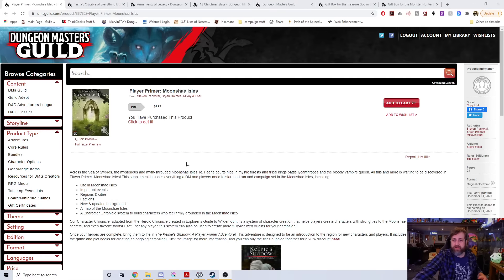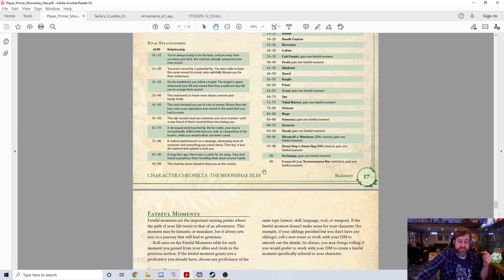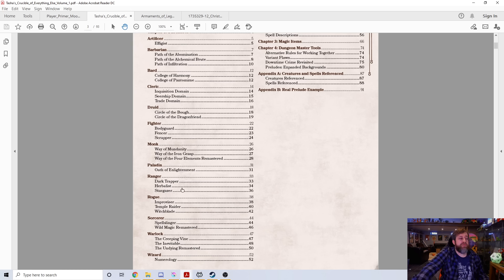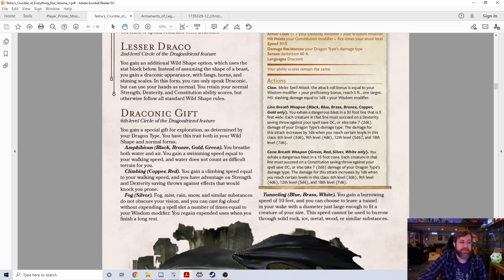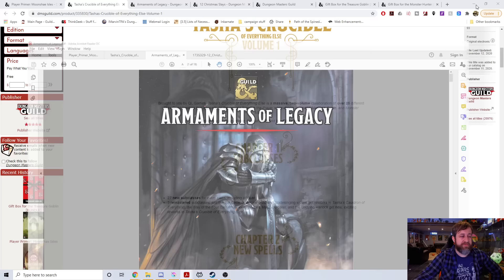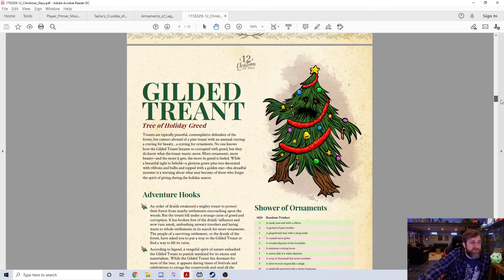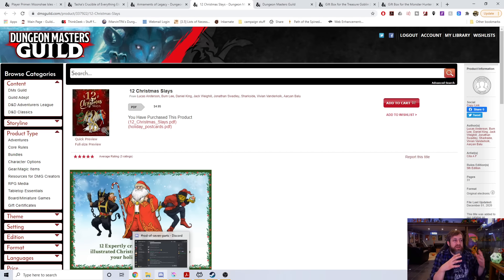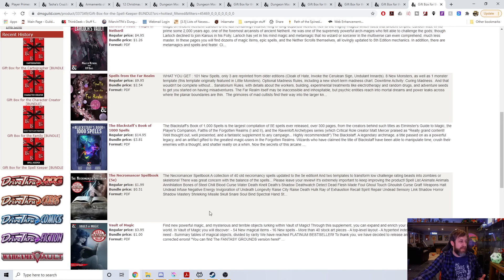DM's Guild Holiday Gift Guide (with coupon)! | Nerd Immersion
Expires 1/1/2021🎁

With the holidays upon us it's time to start thinking about gifts. Looking for something for the D&D player in your life? Well the DM's Guild has you covered. Not only did I pick out 4 carefully chosen products for a variety of reasons, but the DM's Guild also has a bunch of holiday gift boxes as well!

Introduction 00:00
My Picks:
01:38 Player Primer: Moonshae Isles

05:44 Tasha's Crucible of Everything Else

13:35 Armaments of Legacy

15:37 12 Christmas Slays:*

18:24 Gift Boxes: